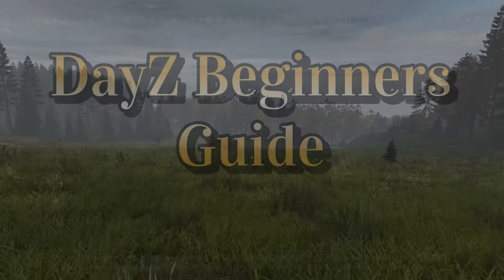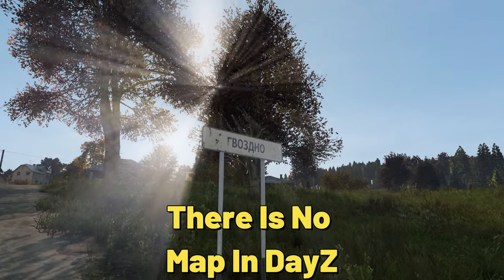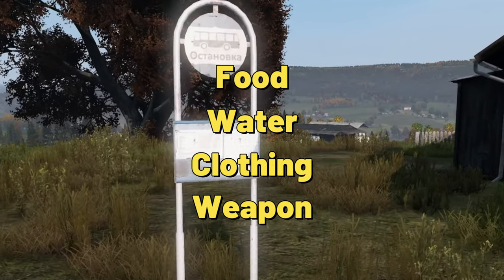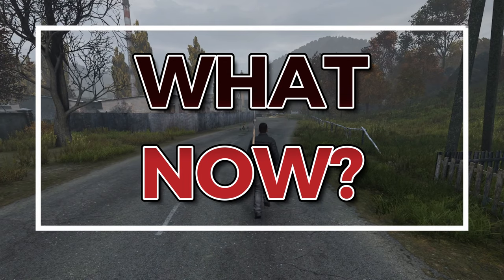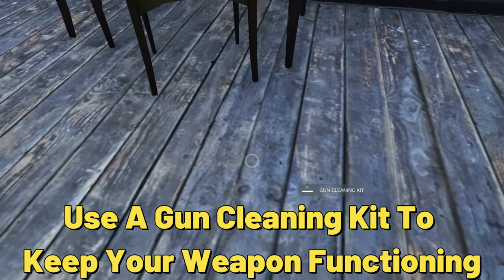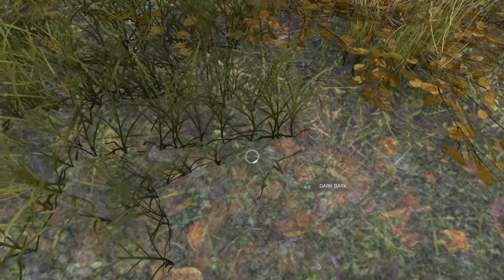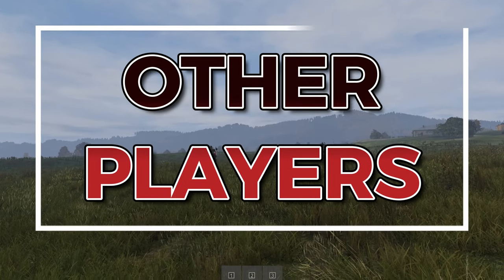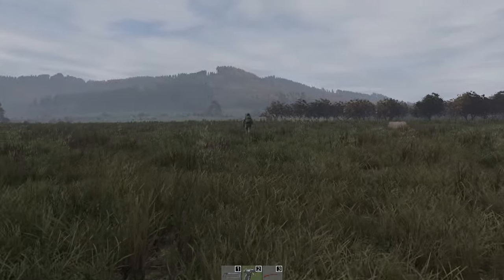The Complete Beginners Guide to DayZ! Can YOU Survive in 2023?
-Hello Survivors, In this video I put together some of the best tips and tricks to create a complete  Beginners Guide to DayZ!

If you're looking to survive in DayZ then this guide will help you with everything you need to know from Spawning, Handling Zombies, Weapons, Hunting, Fire and Dealing With Other Players.

DayZ is a hardcore post-apocalyptic survival game that is incredibly detailed. In order to survive you must know how to survive and this guide will help you do jus that.

I wrote this beginners guide with the help of ChatGPT and the voiceover was done by Eleven Labs. It really helped to speed up the process of creating this video.

👕Get your very own Old Dude DayZ T-shirt. Check them out here on my bonfire shop

0:00 Introduction
0:44 Spawning
2:34 First Steps
3:56 Infected
5:44 What Now?
6:46 Weapons
8:11 Hunting
8:52 Fire
10:31 Cooking
11:48 Other Players
12:54 Conclusion

⌨️Logitech G815 Keyboard
🖱️Logitech G502 Mouse
🔈Logitech G560 Speakers
🎧Corsair HS70 Headphone
🖥️Samsung Odyssey G5 Monitor

My Gear:
📷Camera (Canon T6)
📷Canon EF-S 24mm f/2.8 STM Lens